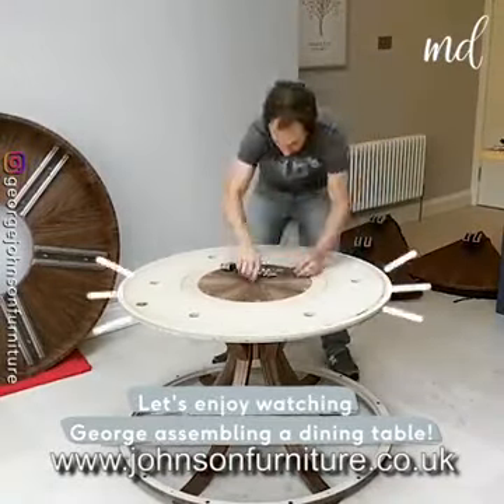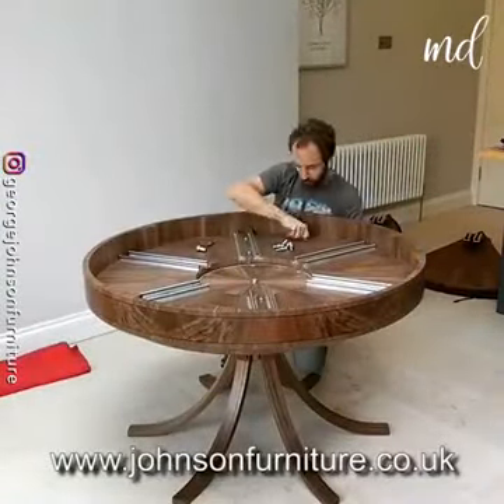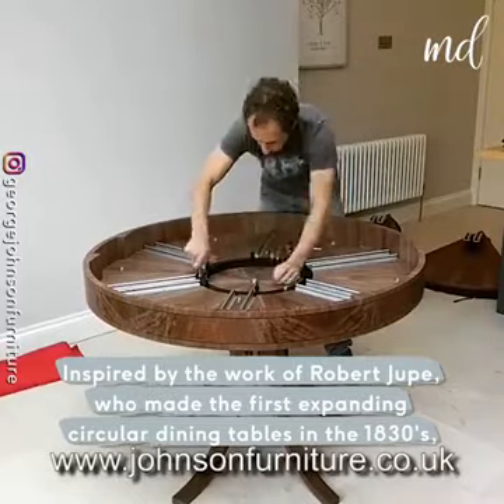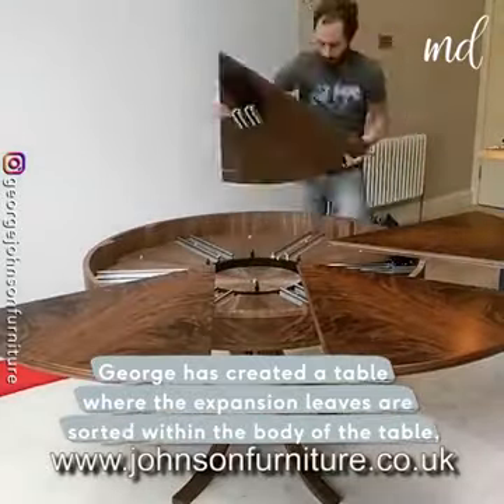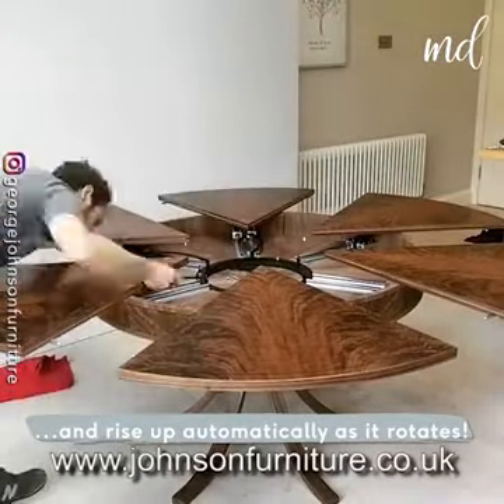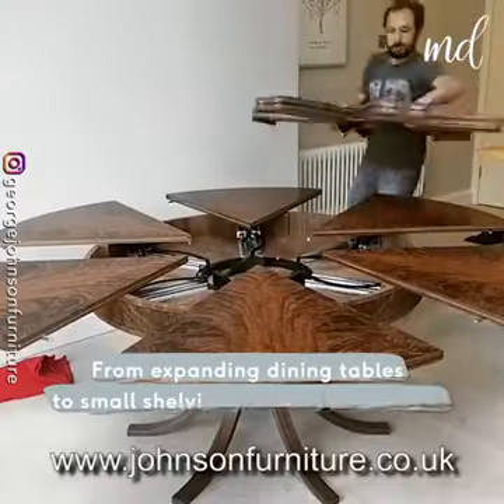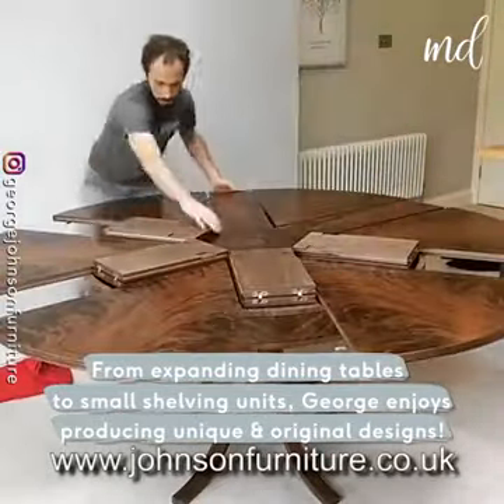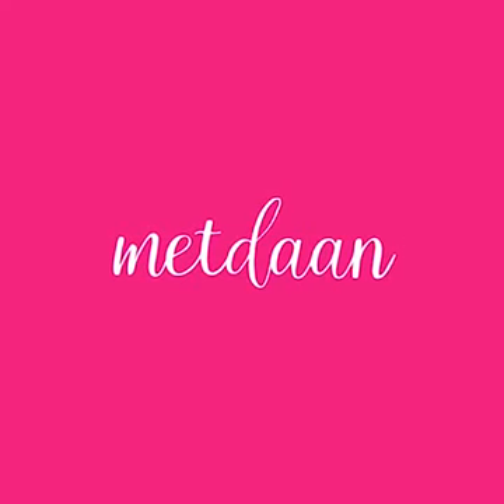September 13, 2020